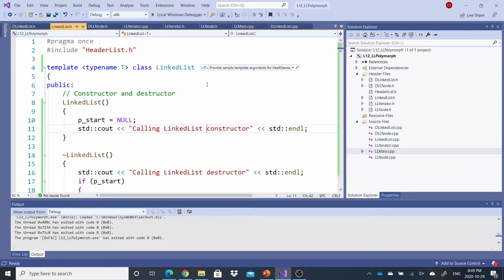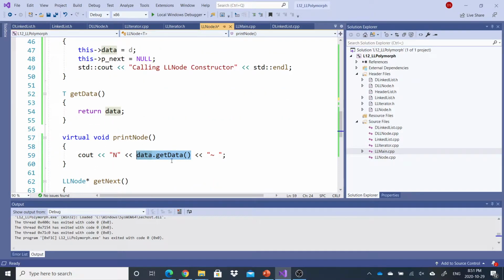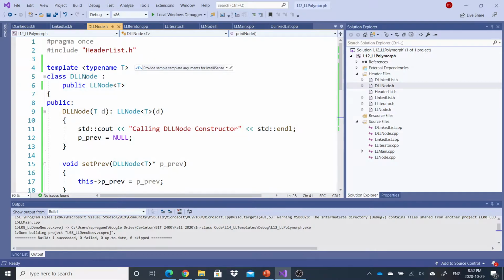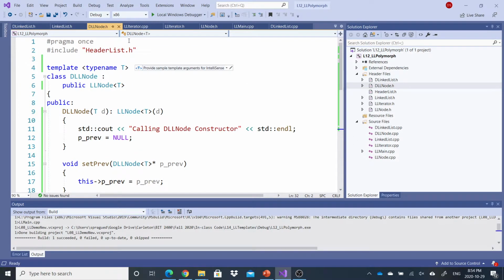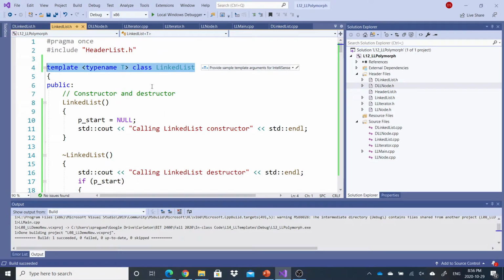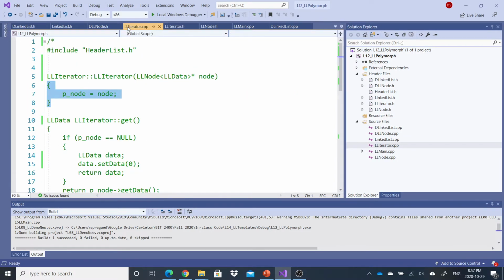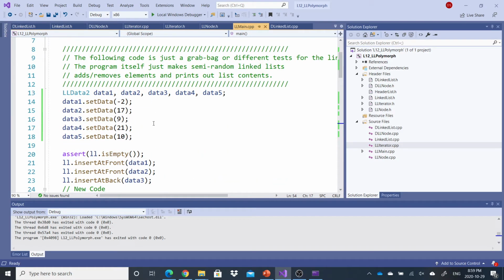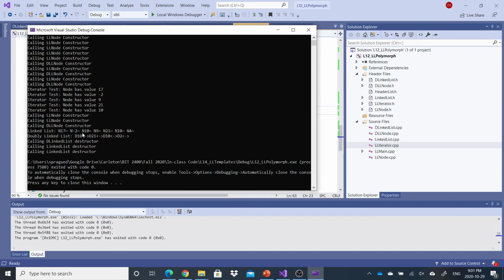BIT2400 L10h Templates3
Live video 2 looking at templates. The code seemed far too complicated Migrating the code (not shown) took far longer than I expected thus the code is probably too complex. I want to make a simpler example soon.

Note the need for angled parentheses everywhere and that all the class template code is in the .h file.